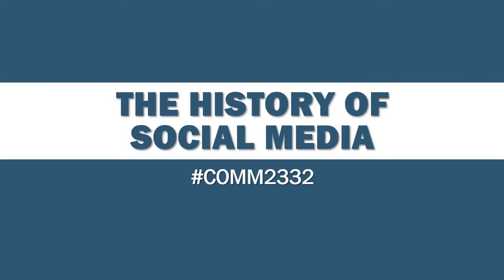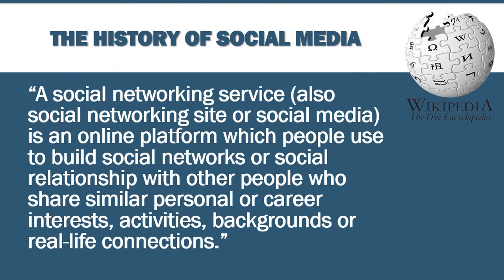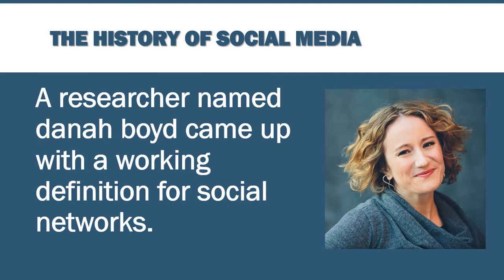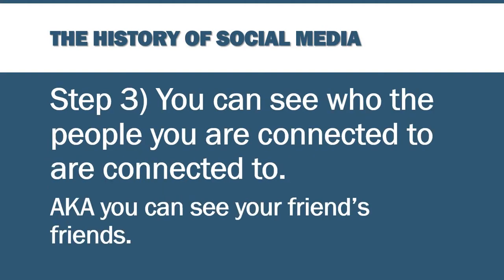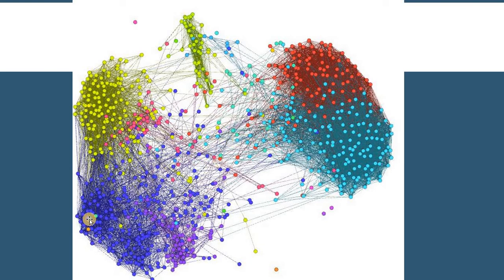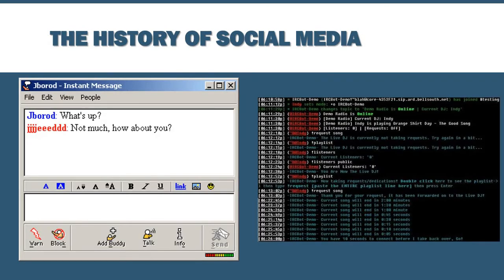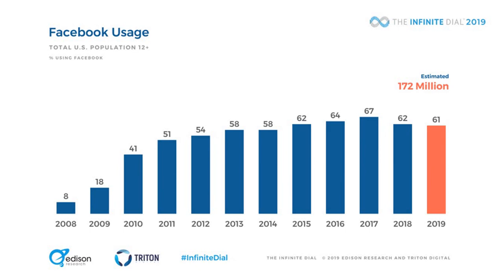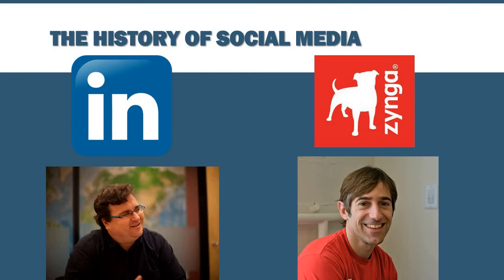COMM2332 - History of Social Media